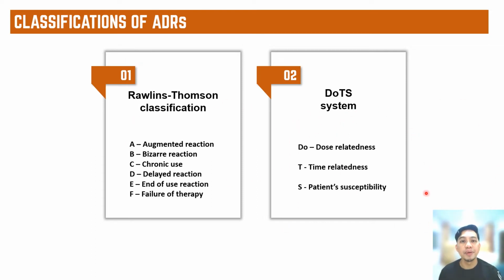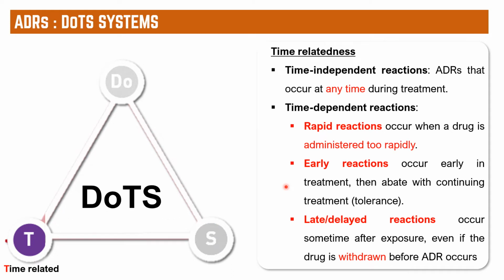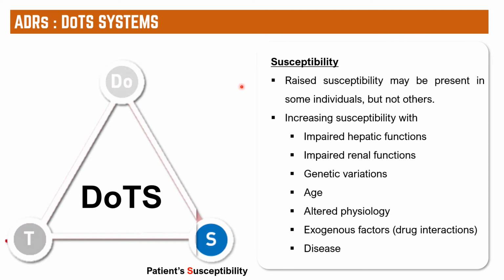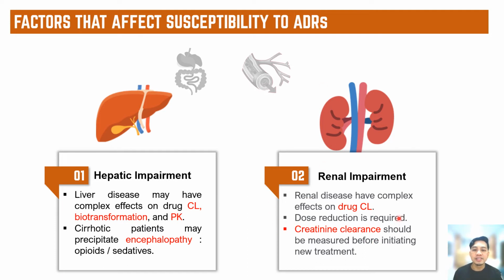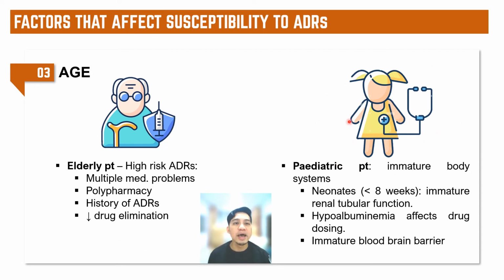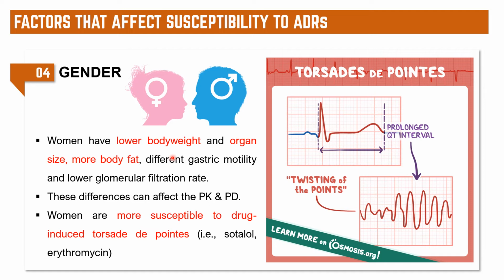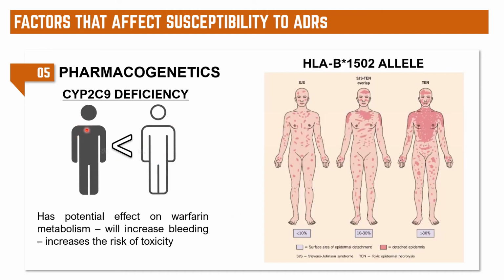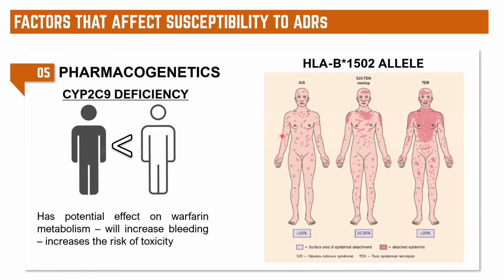Adverse Drug Reactions (ADRs): DoTS Systems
This video discusses the DoTS Systems and factors that affect susceptibility to ADRTs.